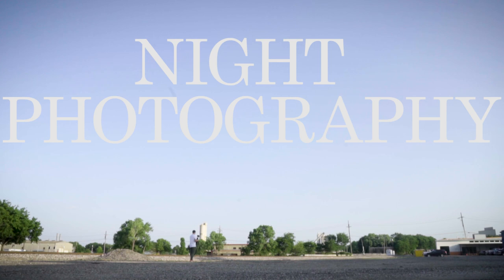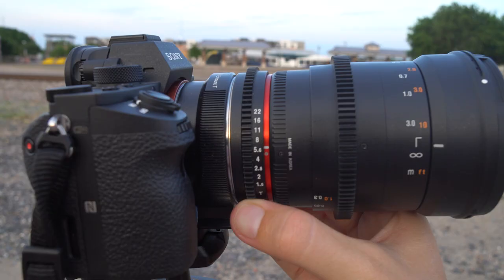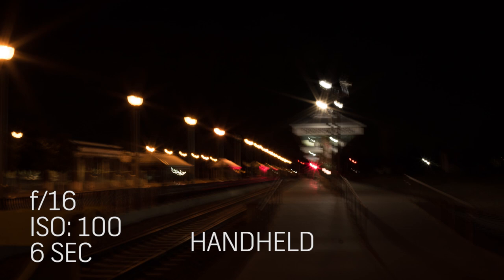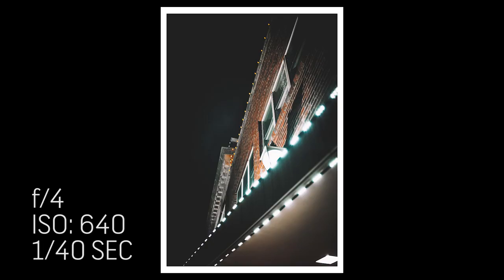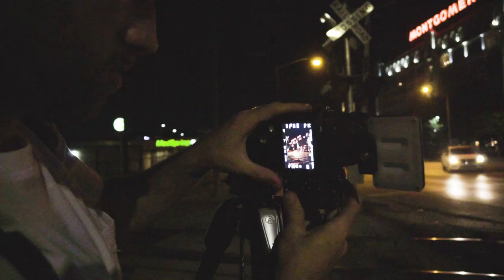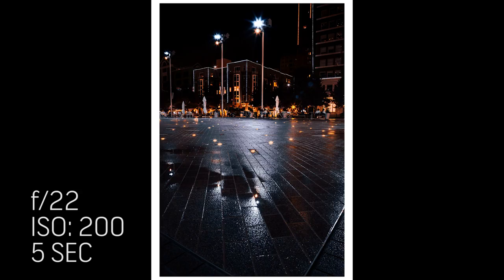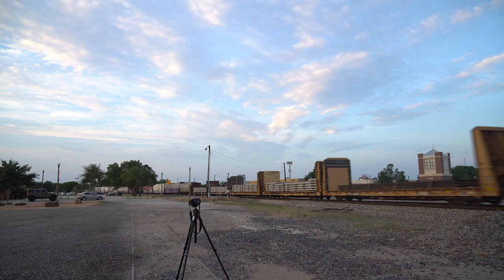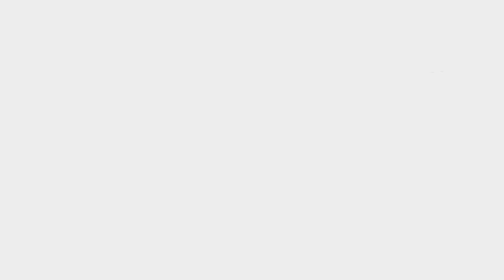How to Take Long Exposure Photographs at Night | Photography Tips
- For more on how to take long exposure photographs and how your camera works, check out our blog.